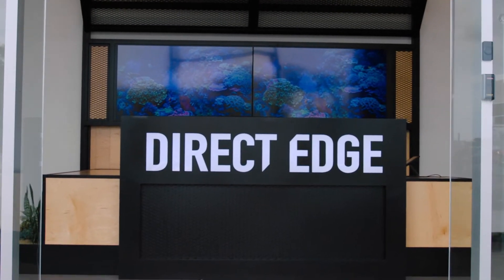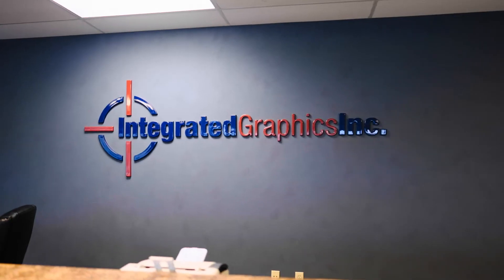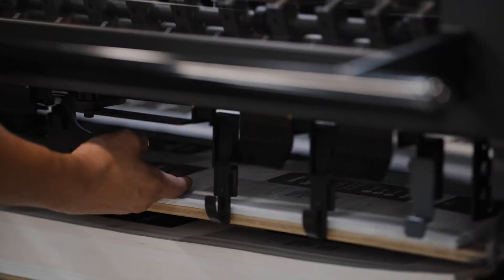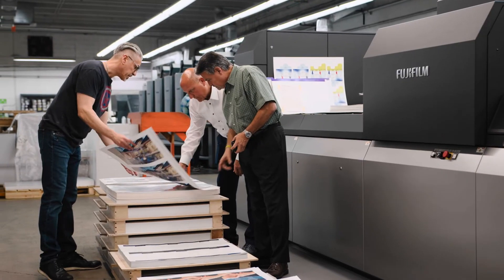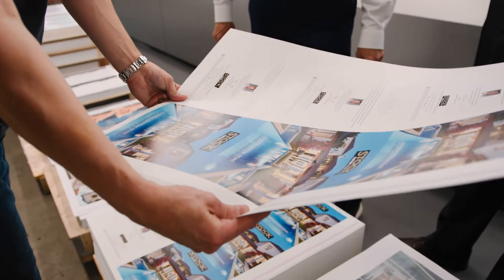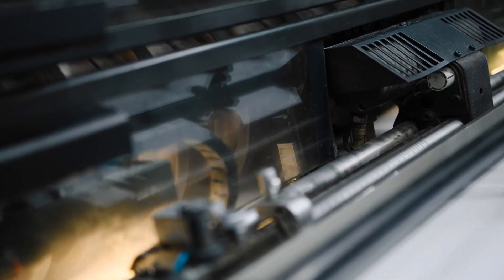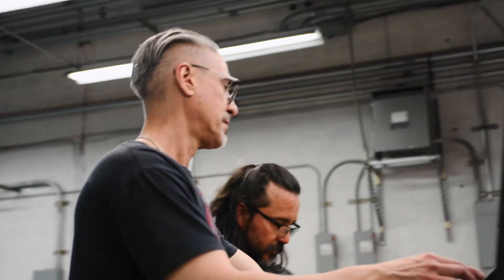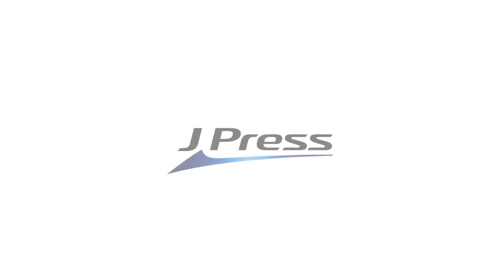Fujifilm J Press | Inkjet Sheet-Fed Press | Owner Perspectives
See how the Fujifilm J Press has elevated the quality and speed of print providers. The J Press is Fujifilm’s industry leading production inkjet sheet-fed press. Featuring a new larger sheet size of 23” x 29.5” and an increased speed of 3,600 sheets per hour the J Press doubles the output of letter size documents over the previous generations and is now the fastest, full color, B2 sheet-fed digital press on the market.